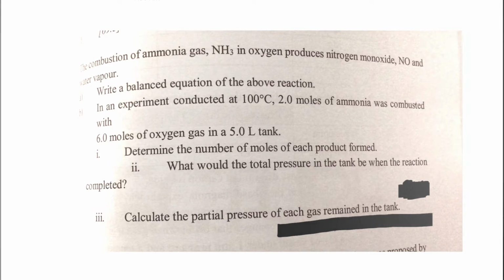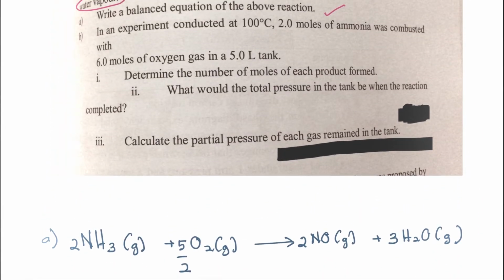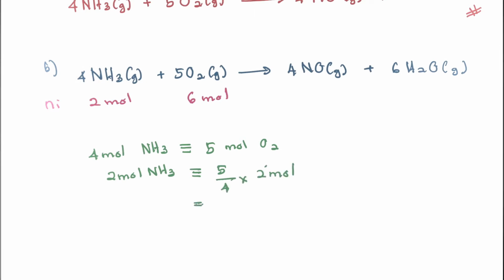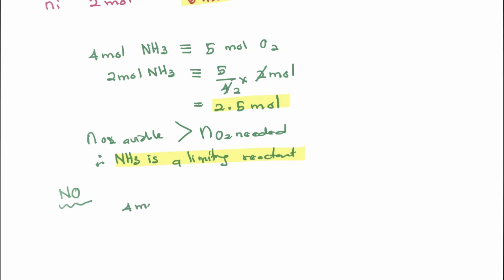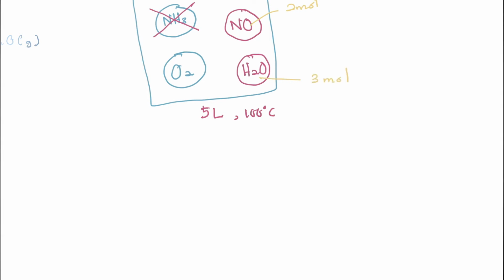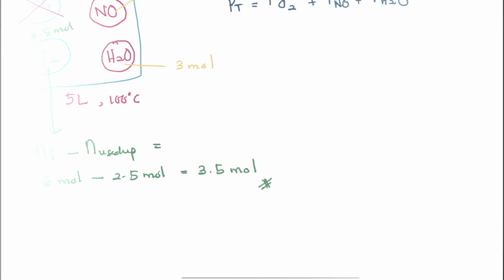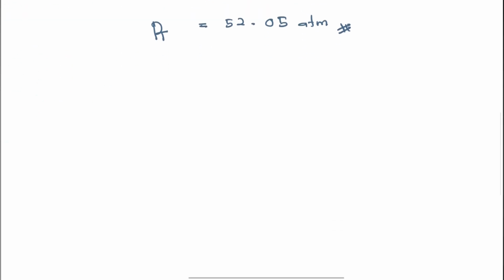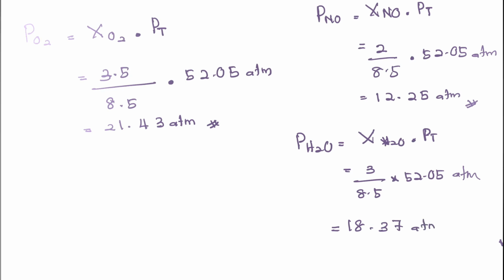Calculation Dalton Law relate with Stoichiometry